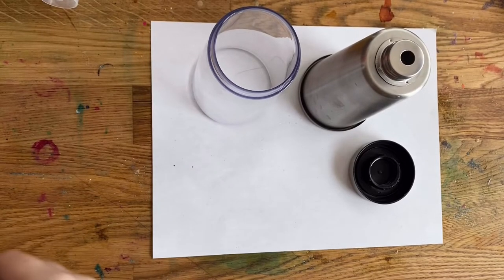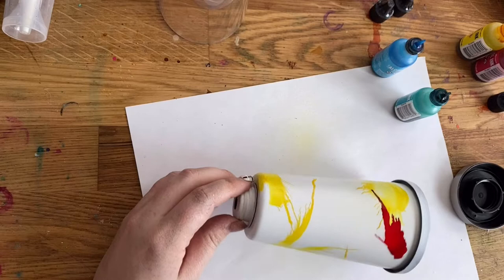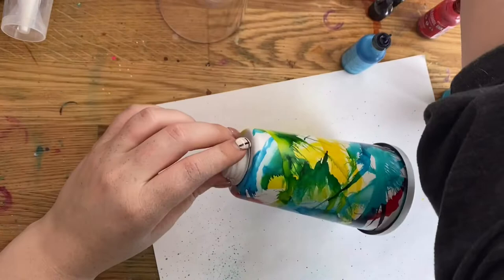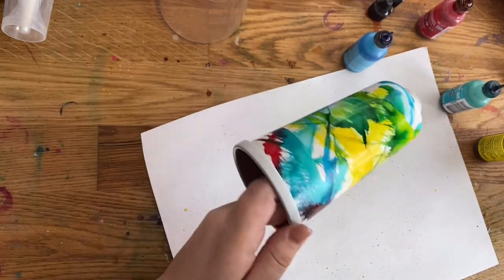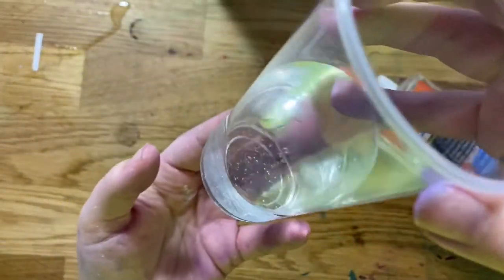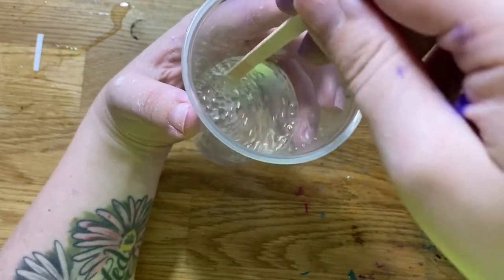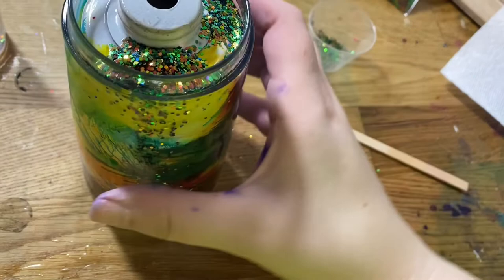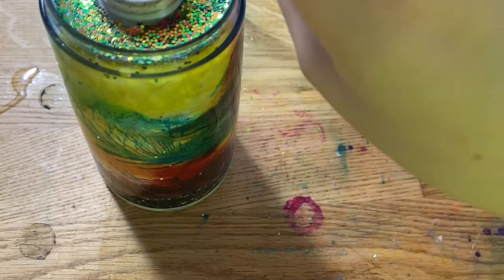Storyboard Tumbler Tutorial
I am making a blown air alcohol ink storyboard tumbler.

The liquid used was clear school glue and water. I liked that outcome a lot more than glycerin and water.

for more footage!

I used A Little Extra Epoxy and Renwills glitter!